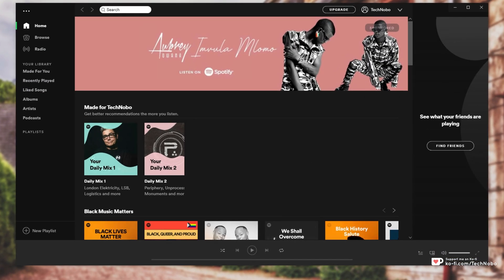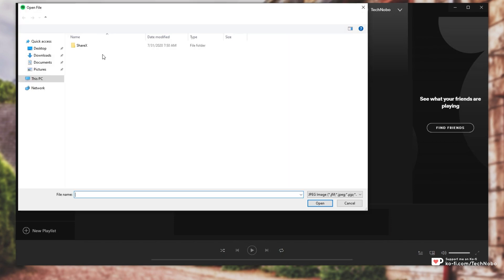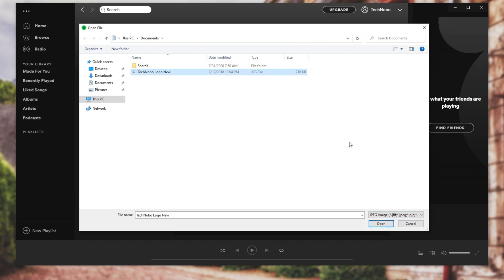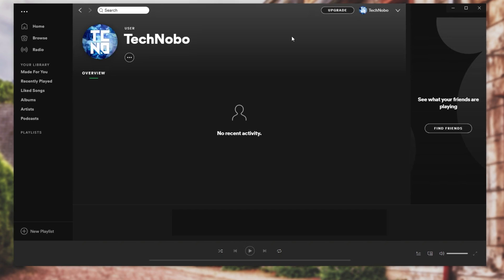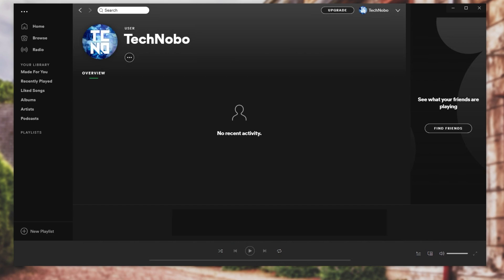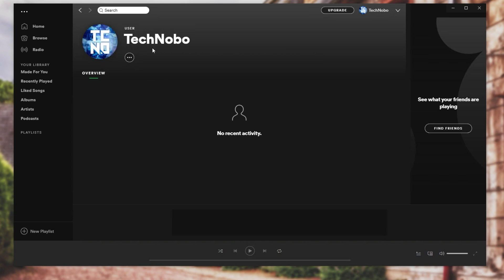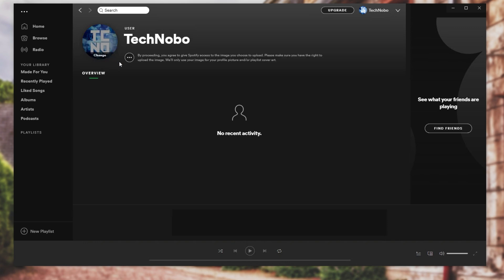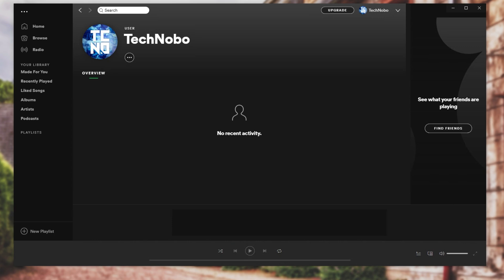Spotify: Change/Set a Profile Picture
Want to set a Profile Picture on Spotify, but can't figure out how? It's super simple. This video should get you with a profile picture in no time. It also covers why your profile picture might appear blurry, or might not work at all.

Timestamps:
0:00 - Explanation
0:08 - Setting a Spotify profile picture
0:36 - Blurry Spotify profile picture?
0:54 - How long until it updates?